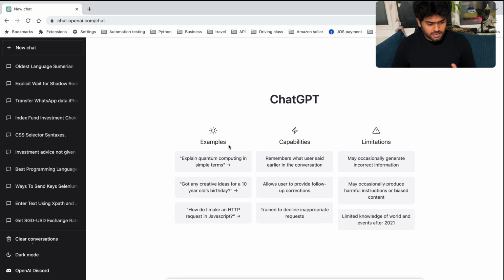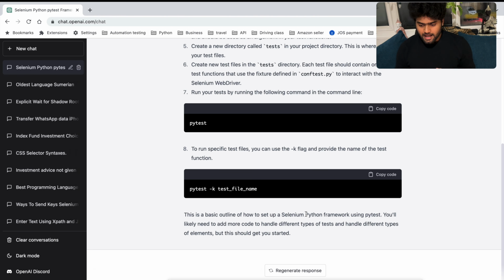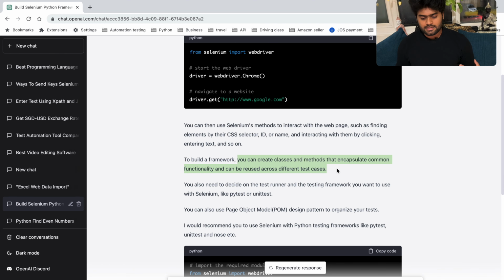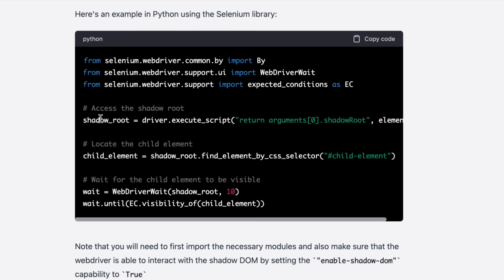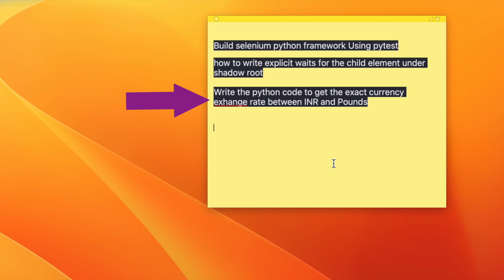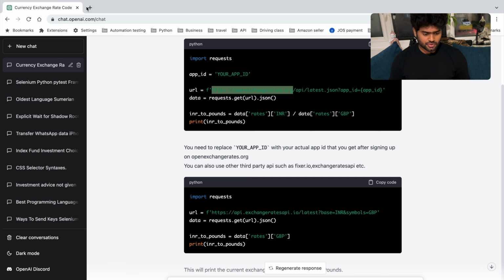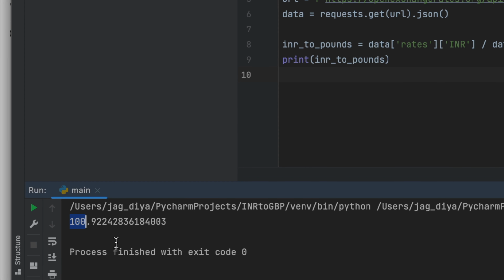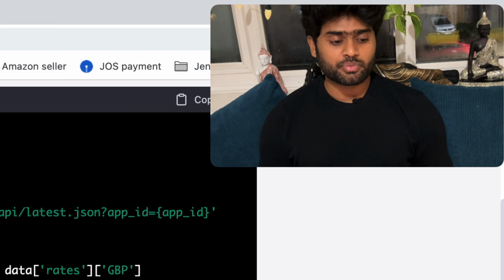ChatGPT Wrote My Currency Exchange API – See the Results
I asked Chat GPT below questions and shared my feedback as well, hope it gives you an idea on how you use ChatGPT and save time
00:00 Intro
00:29 Q1) Build selenium python framework Using pytest
03:29 Q2) how to write explicit waits for the child element under shadow root
04:56 Q3) Write the python code to get the exact currency exchange rate between INR and Pounds
07:14 Feedback